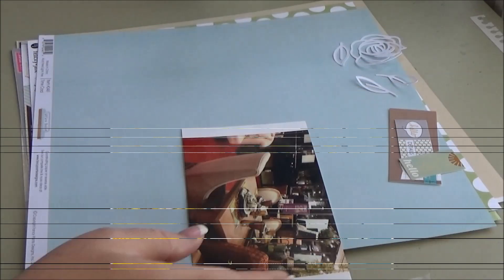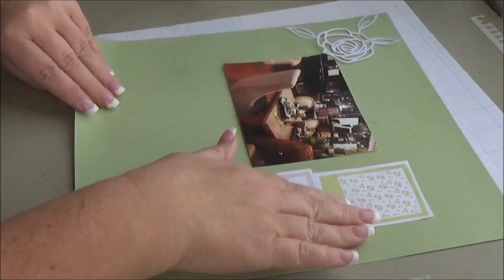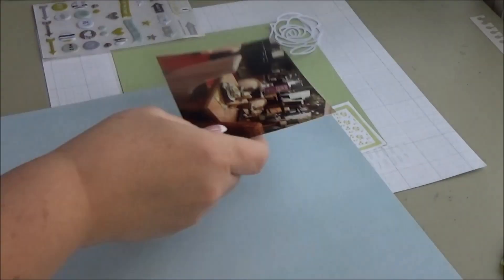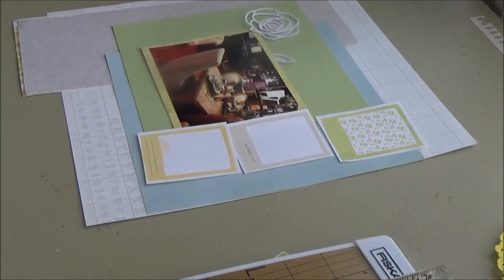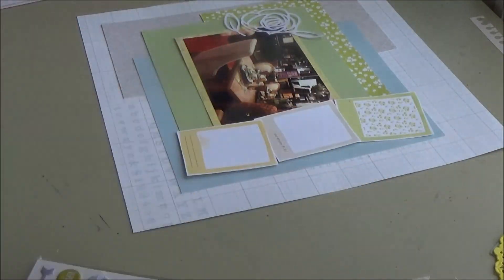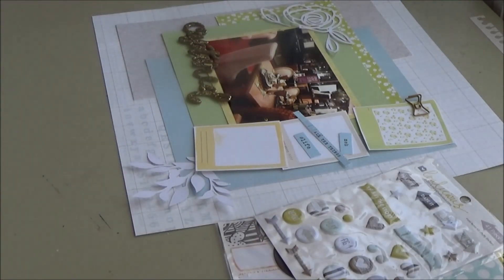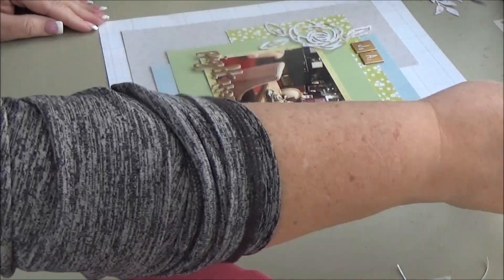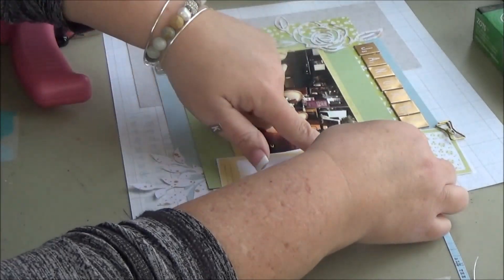Free Flow Wednesday: January (M Barone)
Today's Free Flow Wednesday video is by M Barone, who will be sharing their interpretation of the weekly inspiration piece on a more traditionally sized layout.